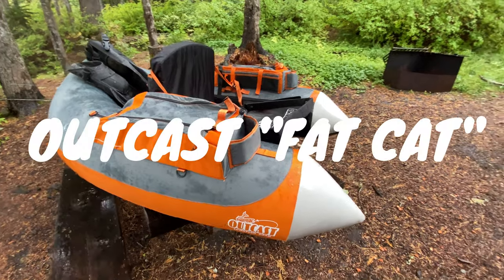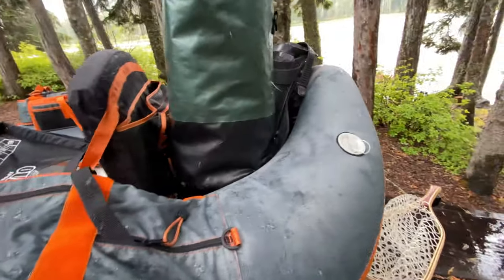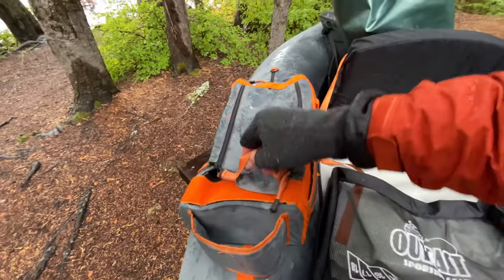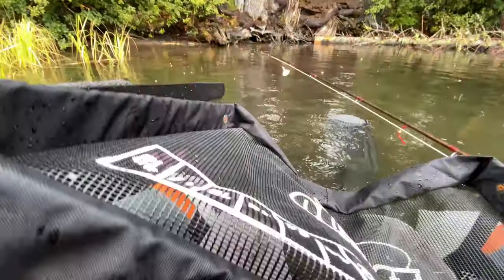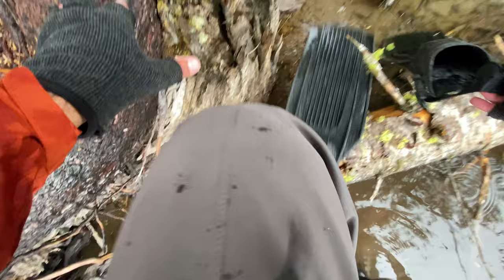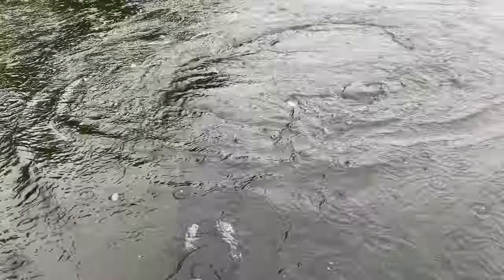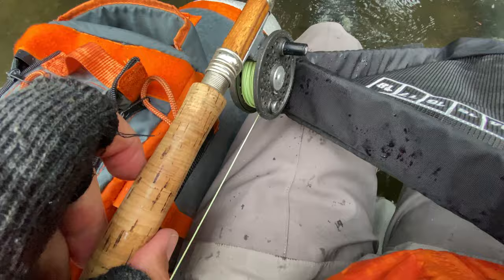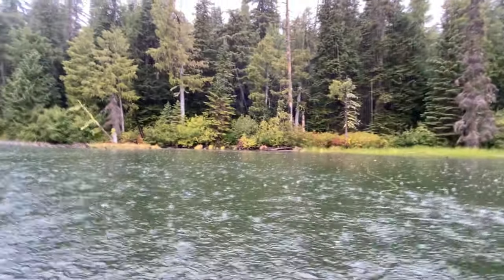Looking to get a Float Tube for Fly Fishing? OUTCAST LCS 'FAT CAT' Quick Overview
Stable and reliable - Great float tube that gets the job done!